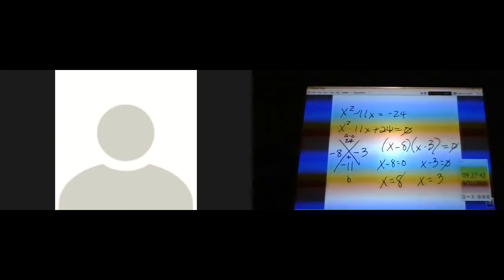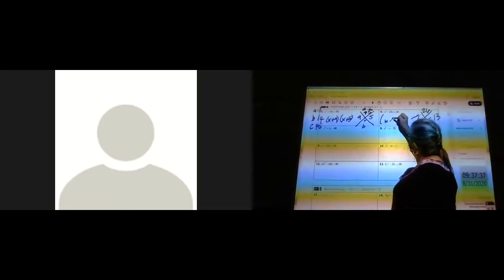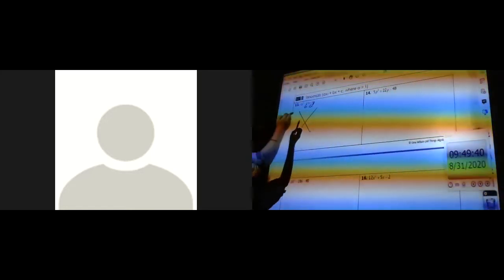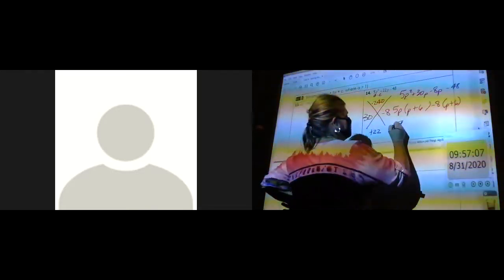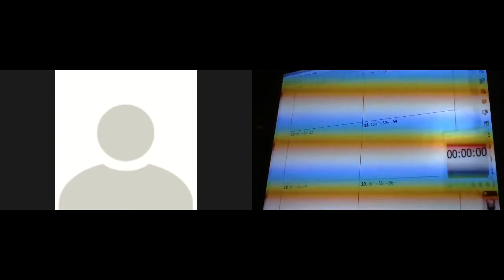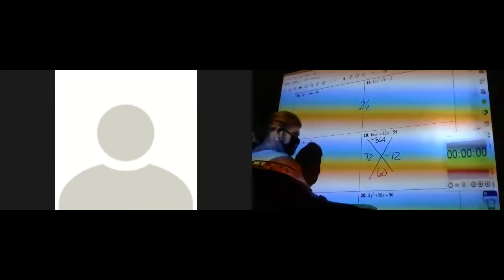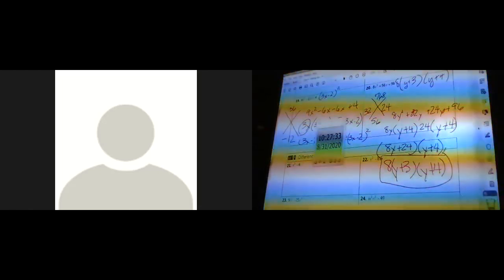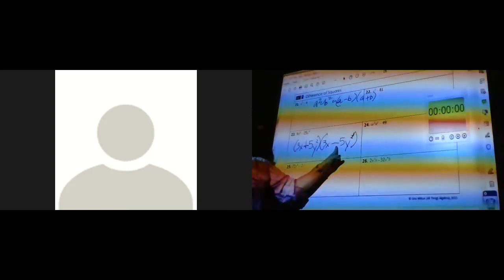20200831_Harrison_ACC Algebra 2_Lesson